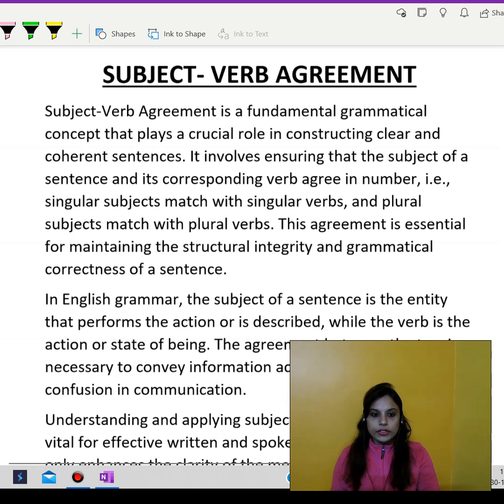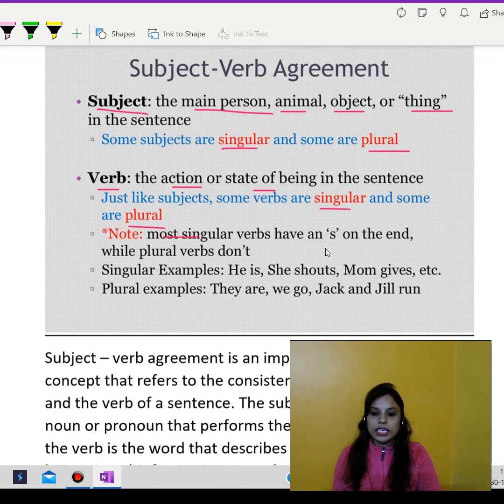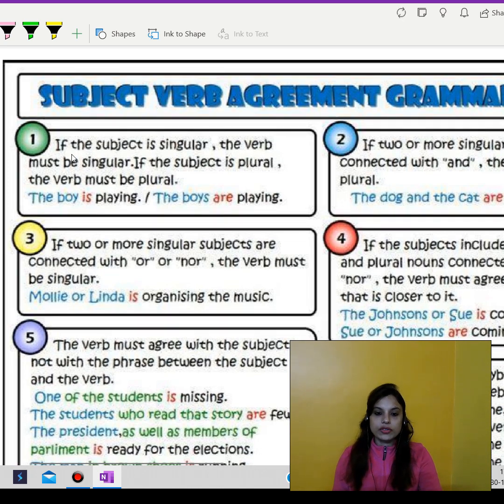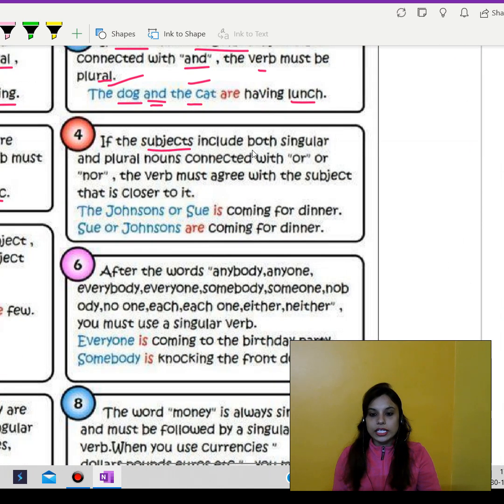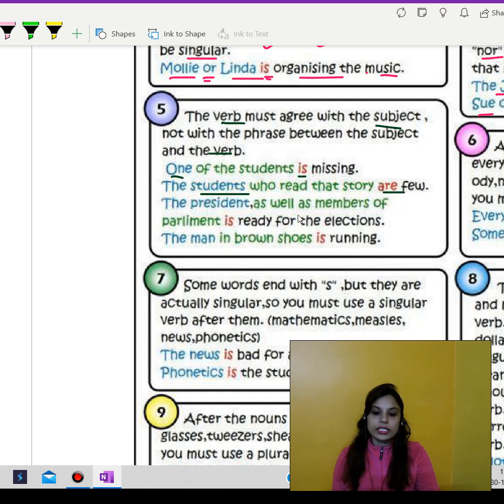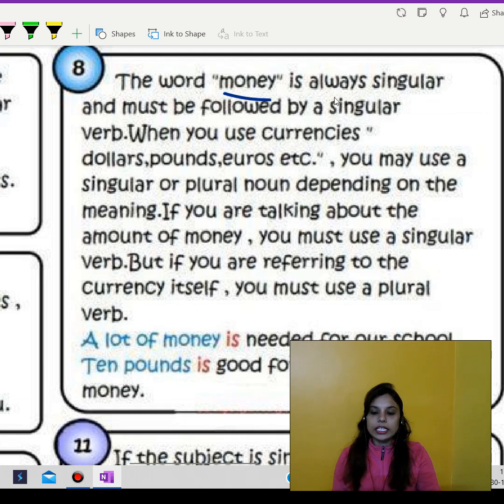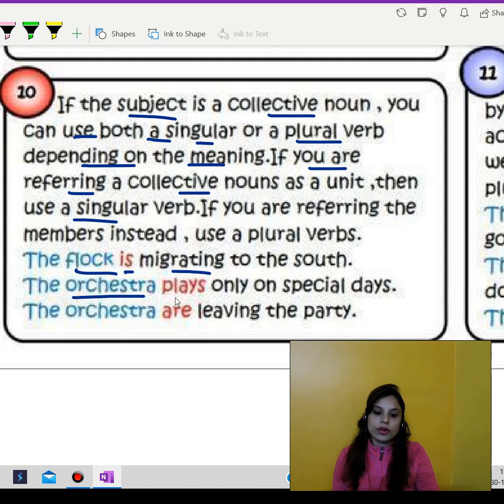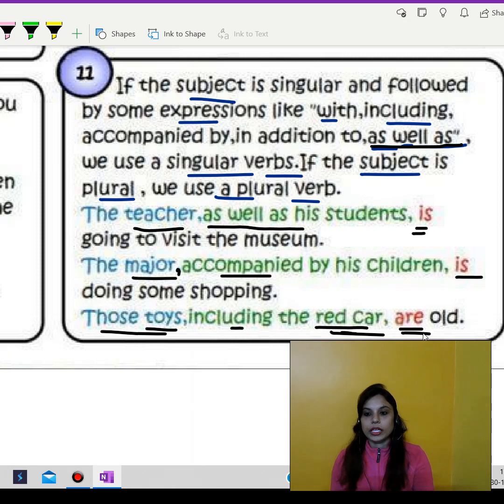"Mastering English Grammar: Essential Subject-Verb Agreement Rules! Unlock Fluent Writing Now!"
Welcome to the educational haven of Sourav Sir's Classes, where academic excellence meets expert guidance! 🎓✨
🎥 Video Title: Mastering English Grammar - A Deep Dive into Subject-Verb Agreement Rules

Embark on a transformative learning experience with Sourav Sir's Classes as we unravel the intricate web of English Grammar, specifically focusing on the pivotal Subject-Verb Agreement rules. This video isn't just a tutorial; it's your comprehensive guide to mastering the nuances of English grammar for unparalleled success in your academic journey.

🔍 A Deeper Understanding:

Dive deep into the world of Subject-Verb Agreement with Sourav Sir, a distinguished educator with years of experience. This video provides an in-depth exploration of the grammar rules, ensuring that every aspect is thoroughly explained, leaving no room for confusion.

✅ Rule Breakdown:
Sourav Sir employs a meticulous approach to break down each Subject-Verb Agreement rule, making even the most complex principles accessible to learners. Witness a pedagogical style that simplifies the intricacies of grammar, fostering a solid foundation for your language skills.

✅ Real-Life Applications:
Theory meets reality as our video is enriched with real-life examples. Sourav Sir doesn't just teach grammar; he illustrates its application in everyday scenarios, ensuring a holistic understanding that goes beyond rote memorization.

✅ Interactive Learning Environment:
Education is not a one-way street. Engage in a dynamic learning environment where your queries are not only welcomed but actively encouraged. Participate in discussions, ask questions, and benefit from the collective learning experience.

✅ Practical Exercises:
Apply what you learn through a series of practical exercises meticulously curated to reinforce your understanding. These exercises are designed to challenge you and solidify your grasp on Subject-Verb Agreement rules.

🎓 Sourav Sir's Pedagogical Edge:

🌟 Expertise Beyond Measure:
Sourav Sir, the beacon of our institution, brings to the table an unparalleled level of expertise. His extensive knowledge and passion for teaching set the stage for an enriching and enlightening educational journey.

🌟 Personalized Mentorship:
Recognizing the unique learning styles of each student, Sourav Sir's Classes provides personalized attention. Benefit from one-on-one mentorship to address your specific challenges and accelerate your progress in mastering English Grammar.

🌟 Holistic Curriculum Coverage:
Our curriculum goes beyond the basics, covering every nuance of Subject-Verb Agreement rules. Whether you're a novice seeking to grasp the fundamentals or an advanced learner aiming for mastery, our classes cater to all levels of proficiency.

🌟 Strategic Exam Preparation:
It's not just about understanding grammar; it's about excelling in exams. Sourav Sir's Classes adopts a strategic approach to exam preparation, equipping you with the skills and tactics essential for outstanding performance in English Grammar assessments.

🌟 Supportive Learning Community:
Enrich your academic journey by becoming part of a supportive learning community. Interact with like-minded individuals, share insights, and thrive in an environment that fosters collaboration and success.

Ready to elevate your command over English Grammar? Enroll in Sourav Sir's Classes and witness the metamorphosis of your language skills.

Don't miss the chance to revolutionize your English Grammar proficiency! Join Sourav Sir's Classes and embark on a transformative educational expedition. 🚀📚

Time Stamp:

00:00 - 01:30: Introduction to Subject-Verb Agreement
01:31 - 03:45: Rule 1: Singular Subjects and Singular Verbs
03:46 - 05:20: Rule 2: Plural Subjects and Plural Verbs
05:21 - 07:10: Rule 3: Indefinite Pronouns and Verb Agreement
07:11 - 08:45: Common Mistakes to Avoid
08:46 - 10:15: Examples and Practice Exercises
10:16 - 11:17: Recap and Conclusion